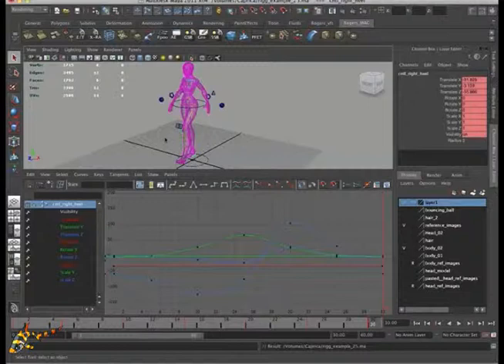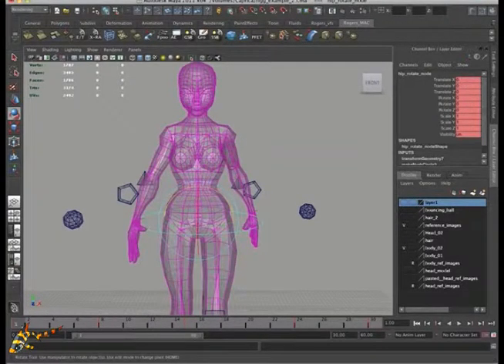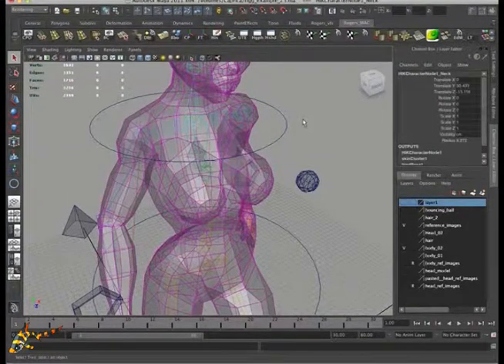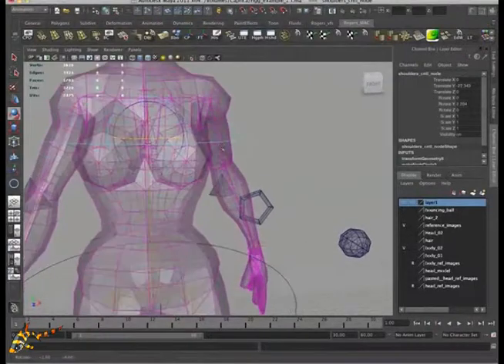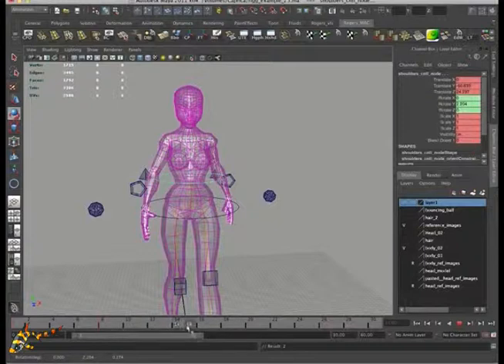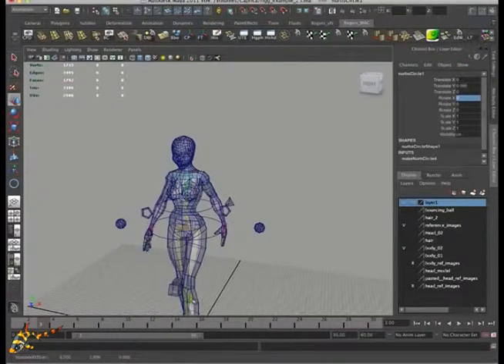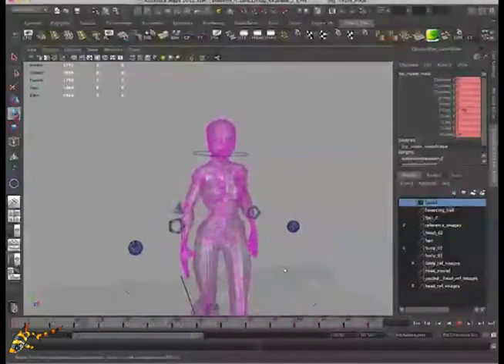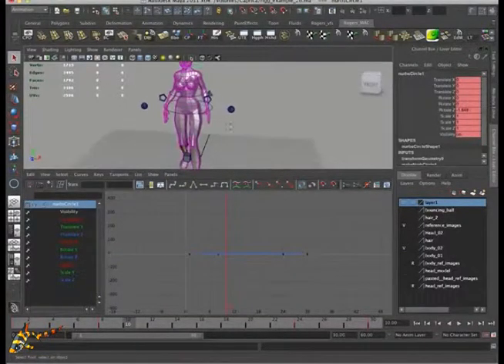Anim Sequence 06